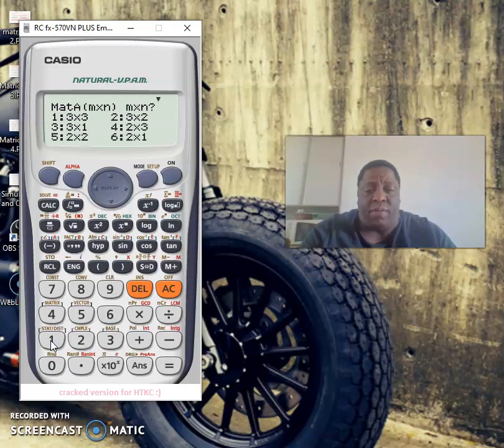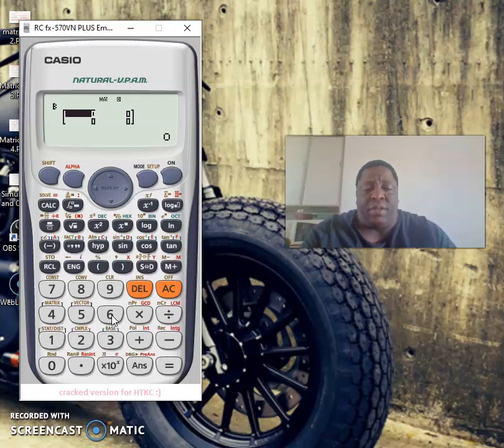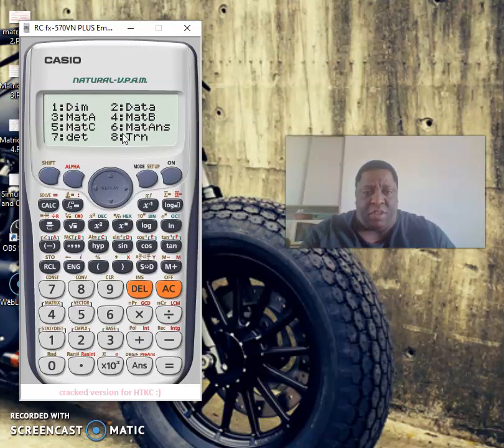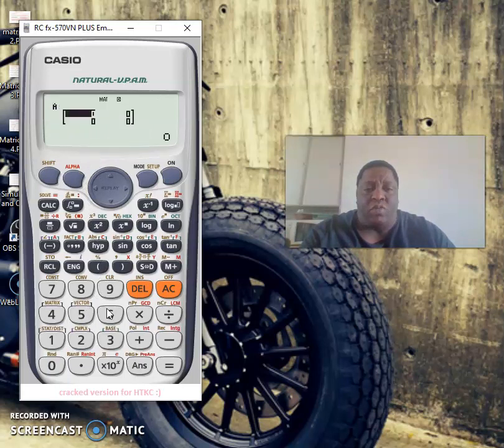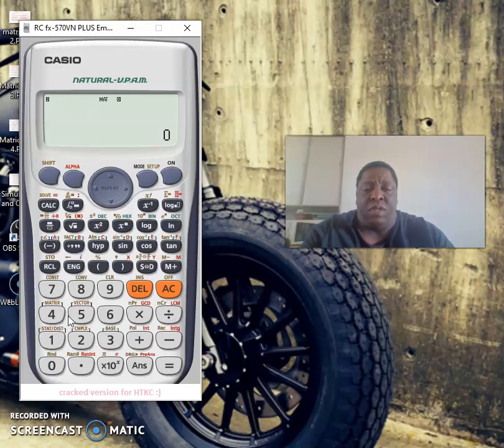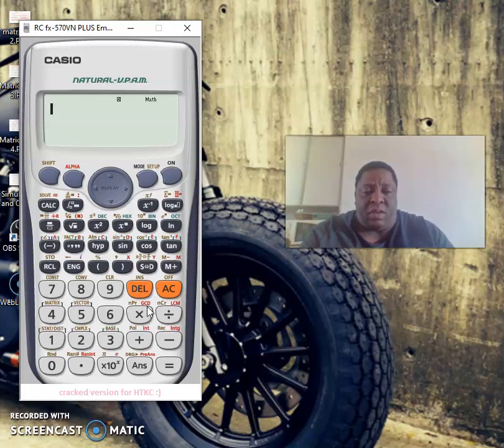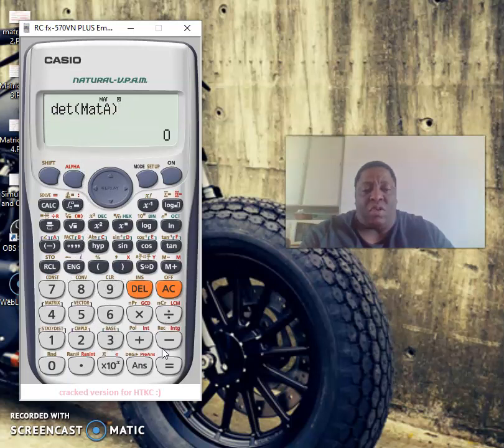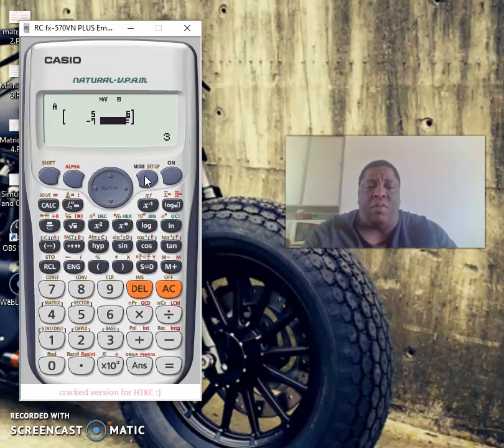Using fx 991 es calculators to work with Matrices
Calculator Skills when working with Matrices